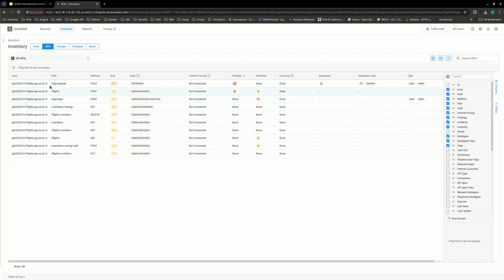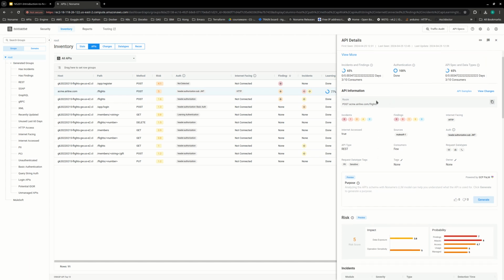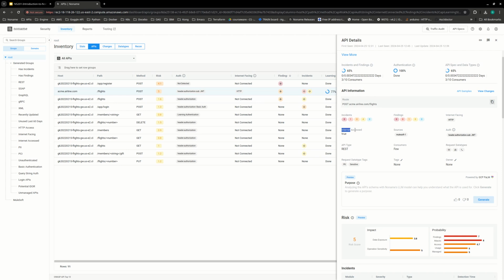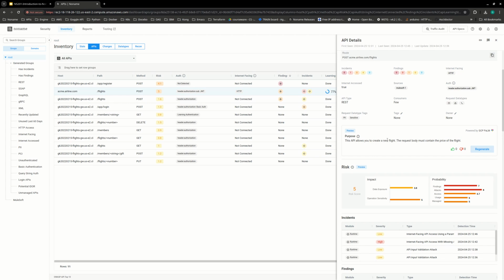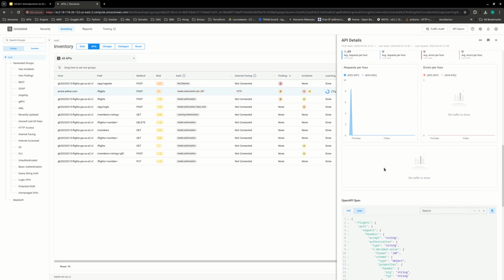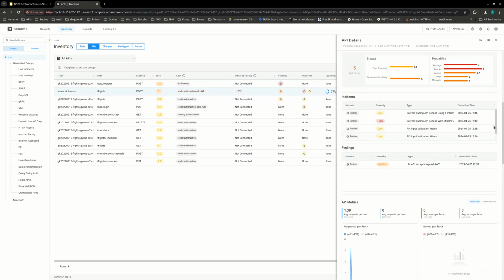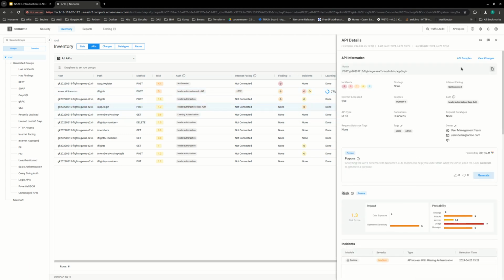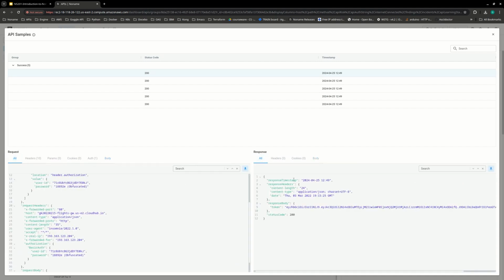26 wt11 inspect an api